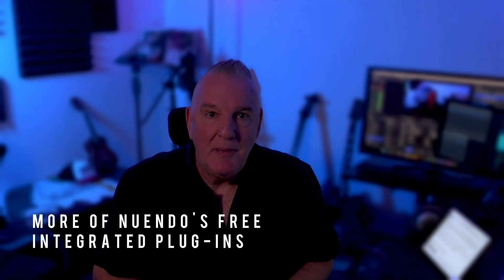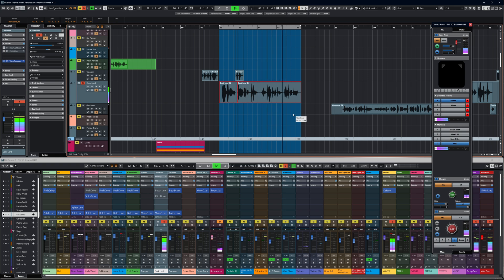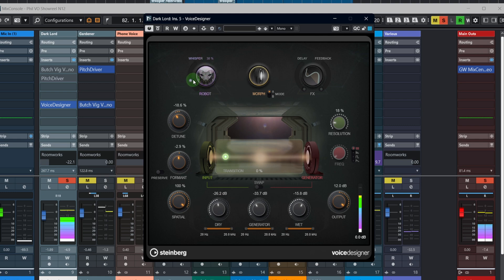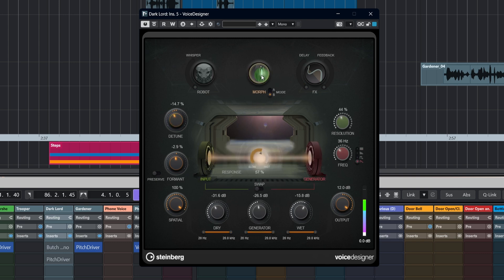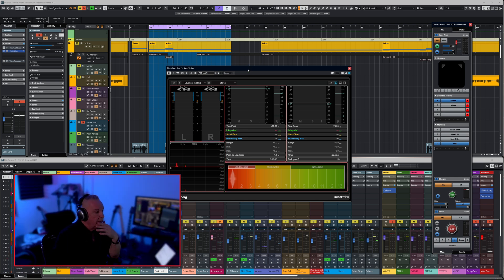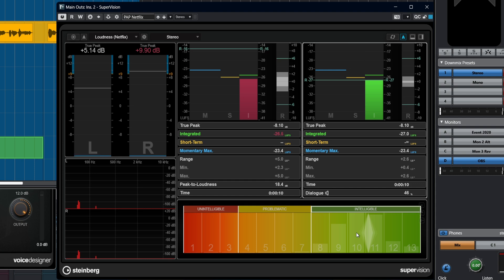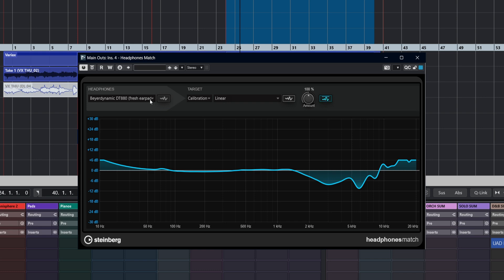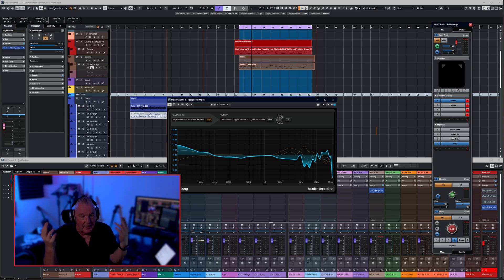More of Nuendo's Free Integrated Plug-ins | Nuendo Explained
In this video, More of Nuendo's Free Integrated Plug-ins, Phil Pendlebury will show us some more practical examples, using some of Nuendo's free plug-ins.

We'll look at Voice Designer, Pitch Driver, Supervision and Headphones Match.

In Part 1, we covered Doppler, Randomizer and Post Filter. You can see that video here:

Phil has his own relaxed style of presenting and will show detailed walkthroughs and tutorials, assisting you to improve your workflow and sharing hints and tips along the way.

We welcome questions, comments and suggestions for future content.

Users of all levels are welcome.

00:00 Intro
01:15 Voice Designer
08:30 Pitch Driver
09:30 Supervision
12:10 Headphones Match
16:50 Outro